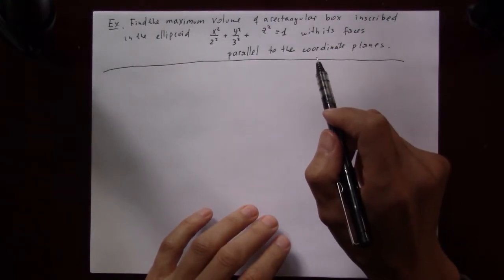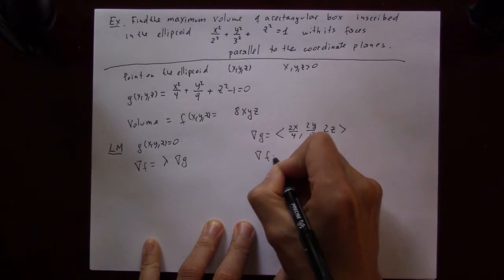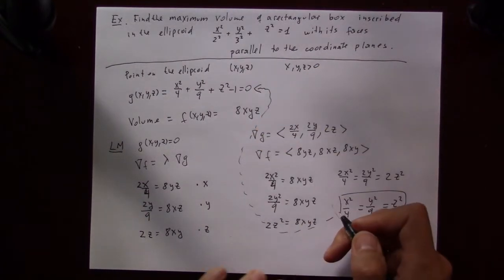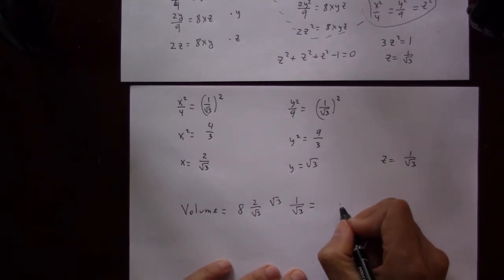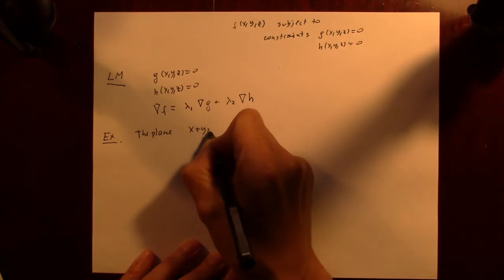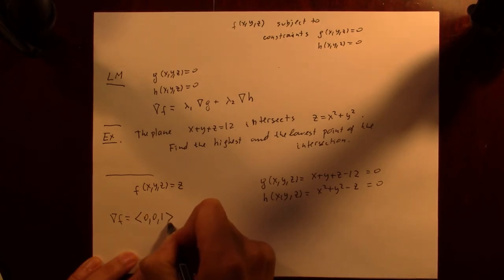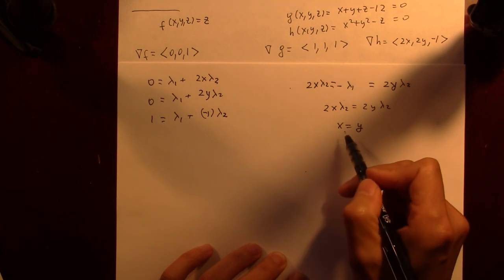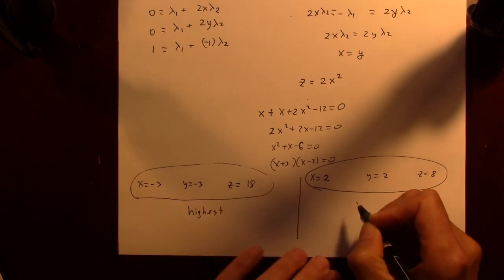Lagrange Multipliers II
We show a couple of examples how to use Lagrange Multipliers in optimization problems.